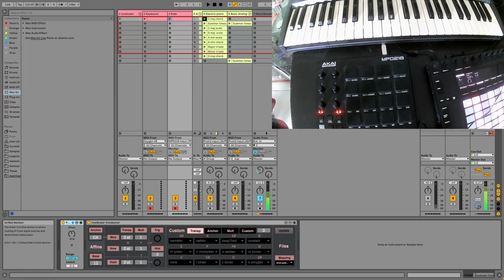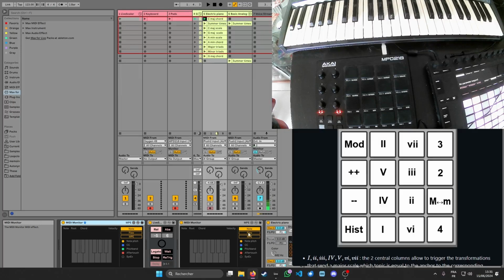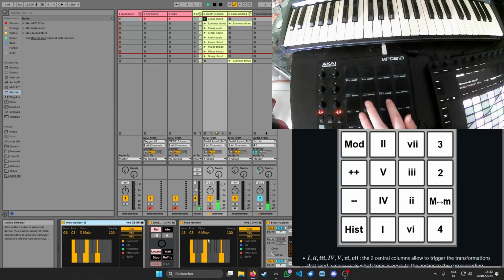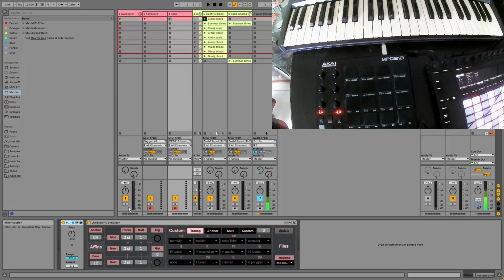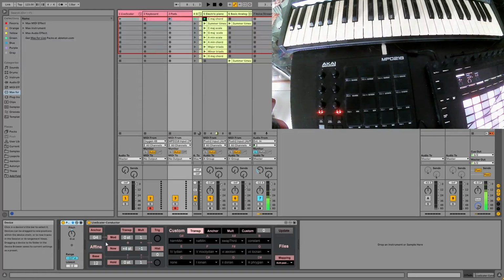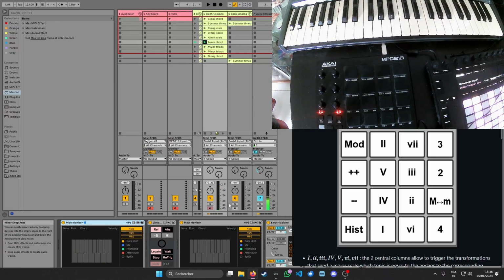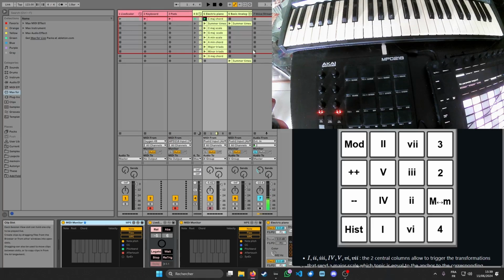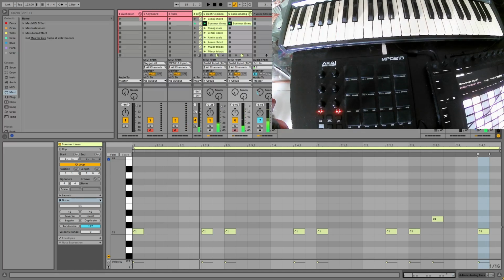LiveScaler tutorial #3 - Pad controller - Apply basic harmony transformations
This is a series of tutorials to use LiveScaler.

In this video, I enter into more details about how transformations act on major and minor chords, as well as some insight on the mappings for MIDI keyboards and pad controllers.